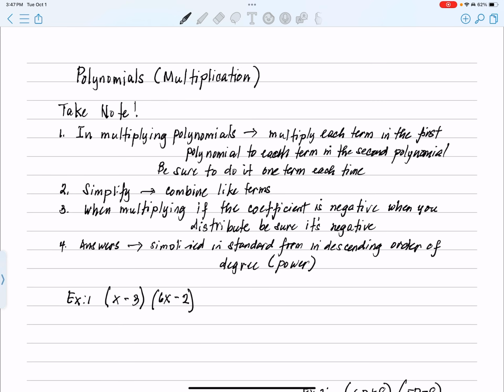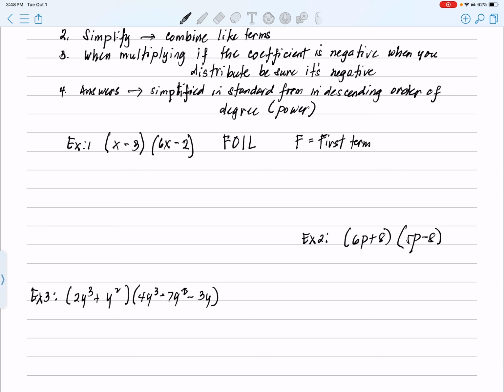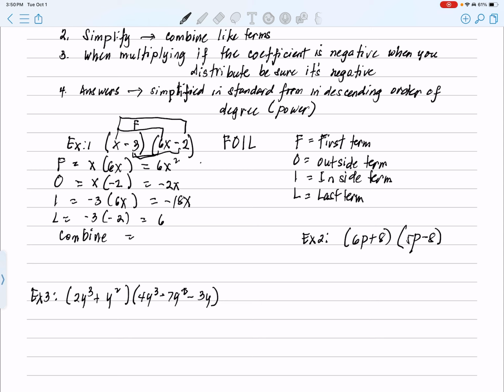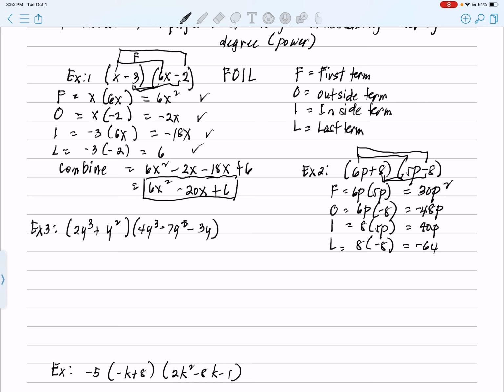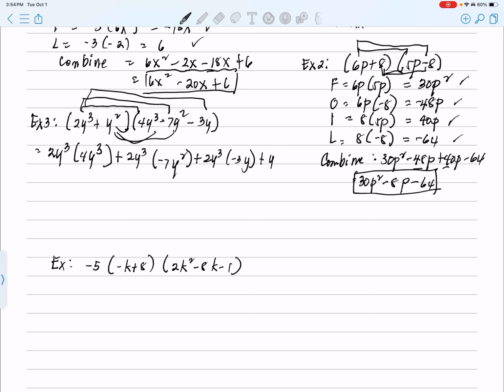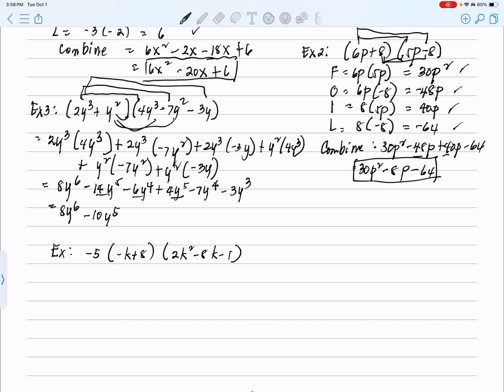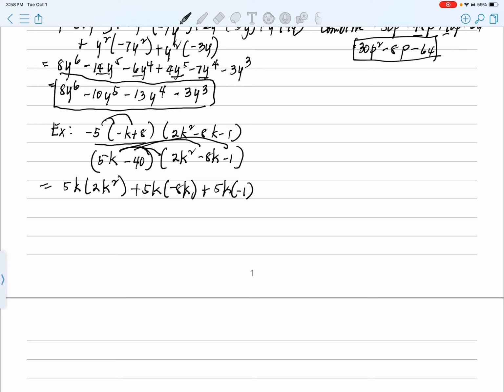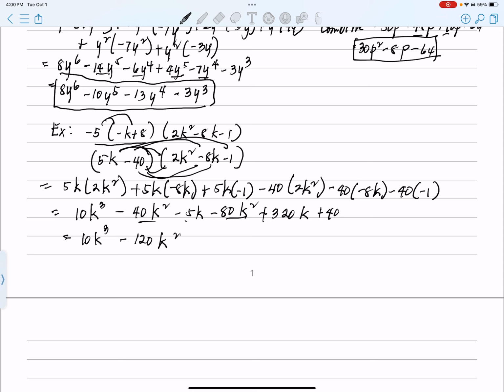matematika: Prerequisite Review for AP Precalculus: Polynomials:(Multiplication)